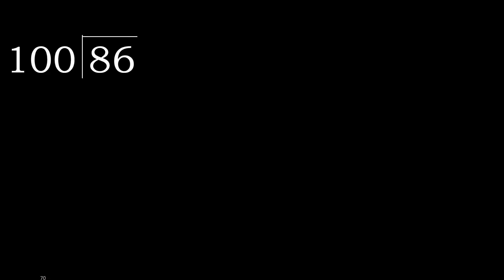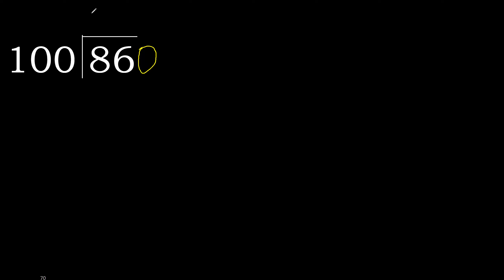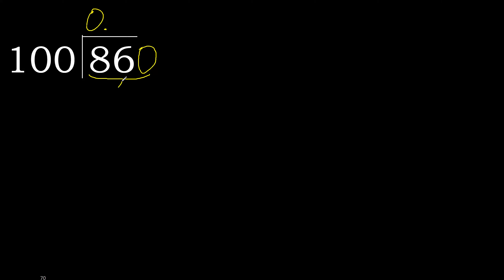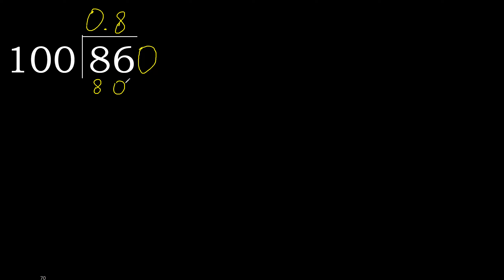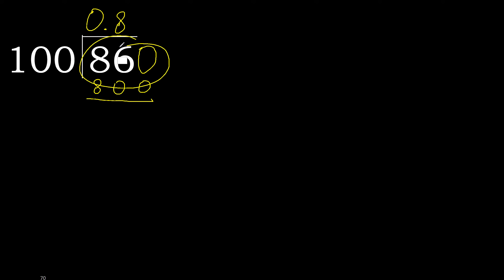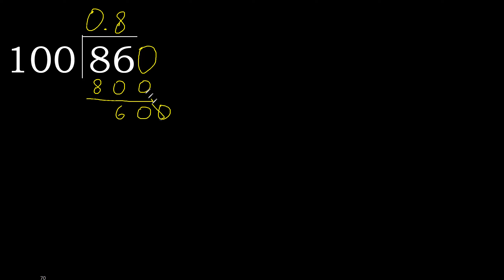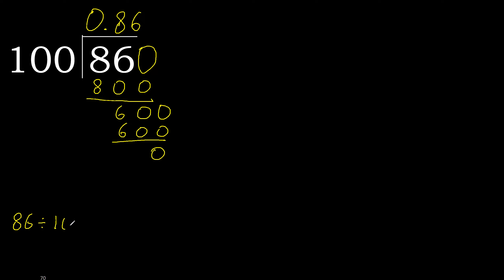Divide 86 by 100 , decimal result . Division with 3 Digit Divisors . How to do